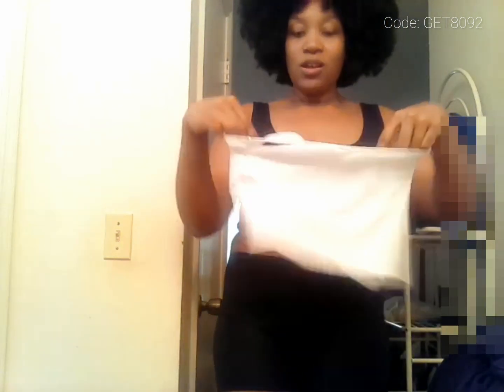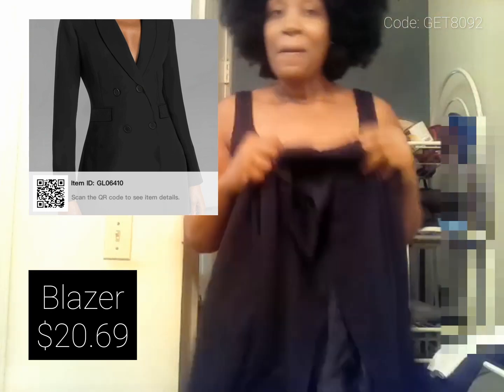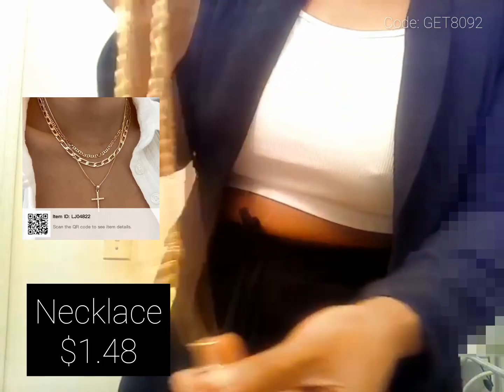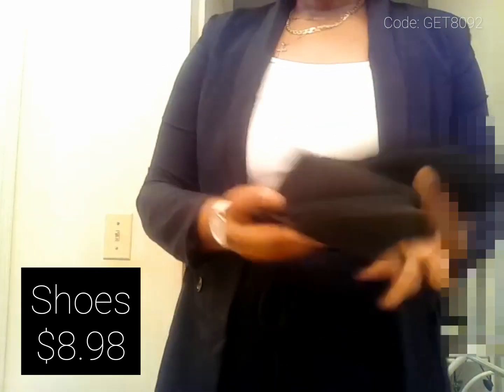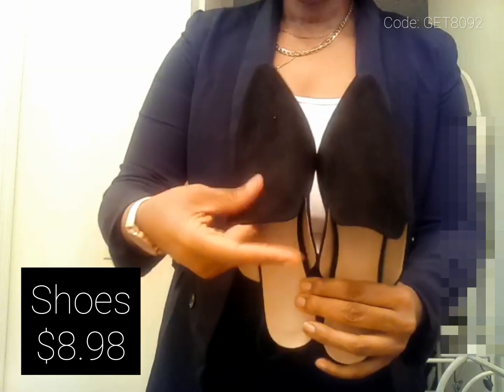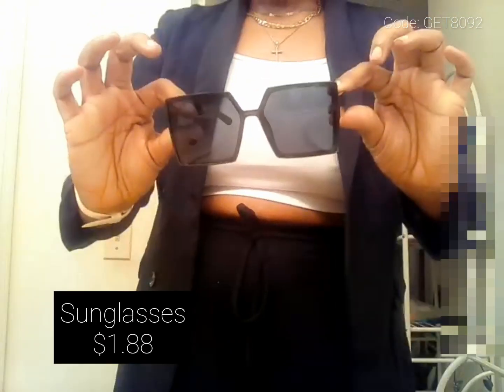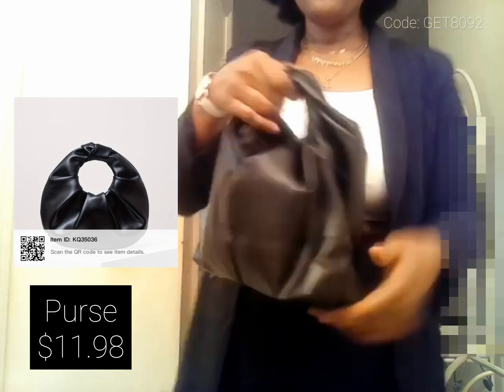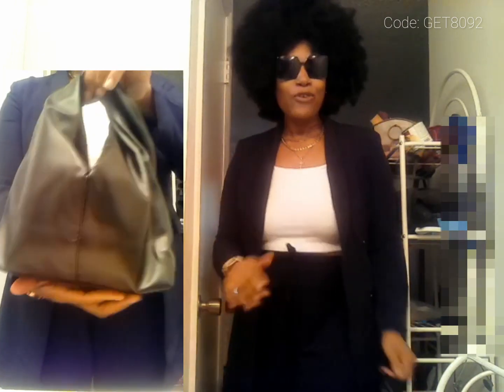GRWM I Is it worth the hype? l TEMU are you serious? l Walking Into HER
GRWM using some of the hottest àccessories available on the Temu app!

(for all users) or search my code GET8092 in TEMU search bar to claim.

Products mentioned in the video👇

🛍️Blazer (Black)

🛍️ Drawstring Pants

🛍️ White Tank

🛍️ Sunglasses

🛍️ Watch

🛍️ Necklace

🛍️ Shoes

🛍️ Purse

🏬Acts Of Faith Mentorship-

💻Masterclasses/Webinars-

Sow A Seed